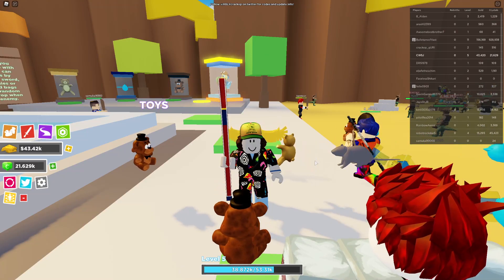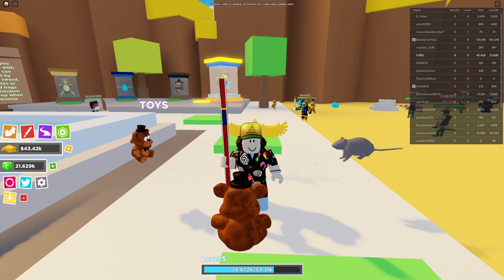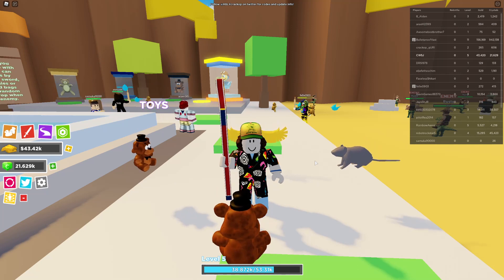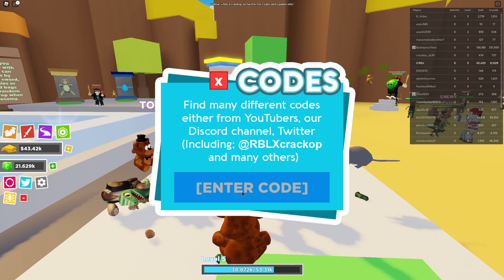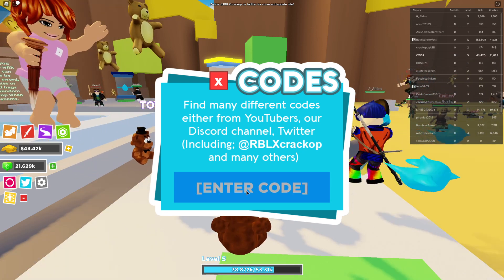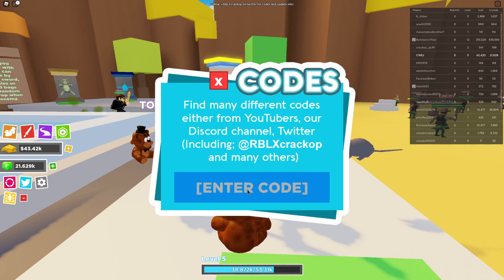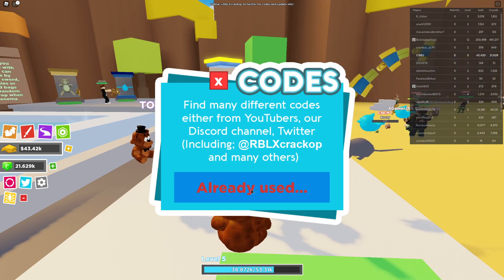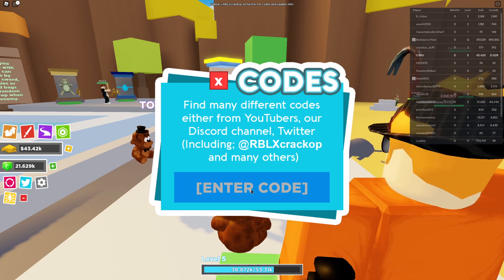WE HAVE OUR OWN RPG WORLD 2 CODE!! Codes for RPG World 2 + $50 Roblox gift card in giveaway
CODES WILL BE UPDATED IN DESCRIPTION BELOW

Hey everyone in this video we show all the codes we know for RPG World 2 including for the VERY FIRST TIME our own YouTube Code. Here are all the codes for the game. We will continue to update this with all future codes

release
crackin_games
gravy
tofuu
MJSJ_YT
rblxcrackop

If you want to play RPG World 2 follow the